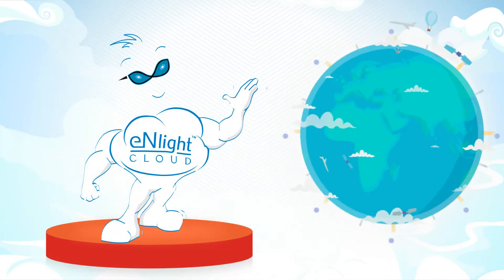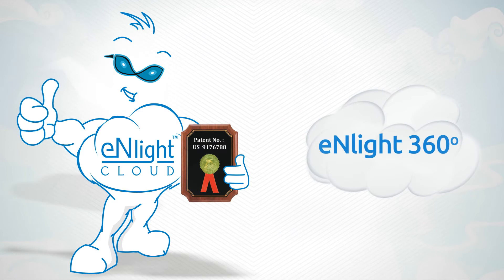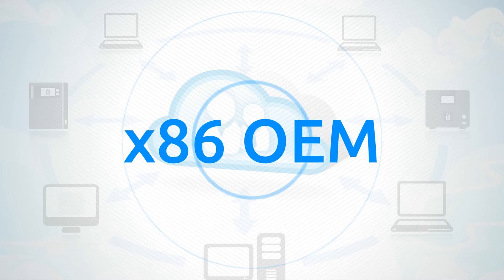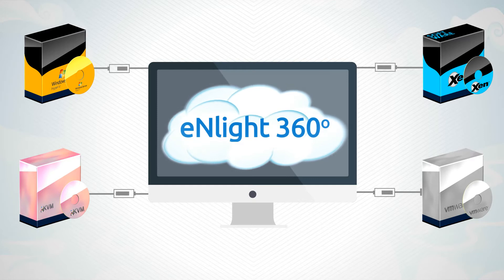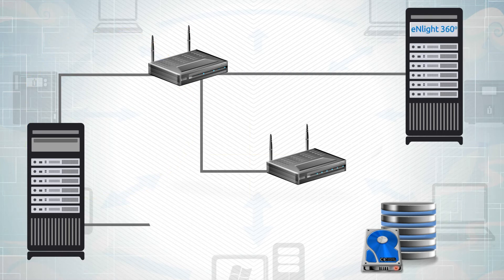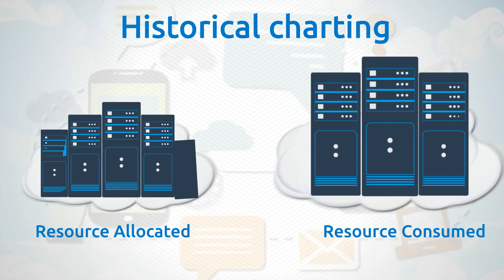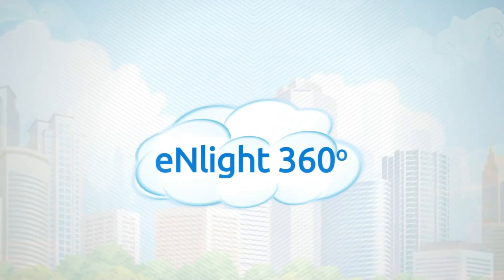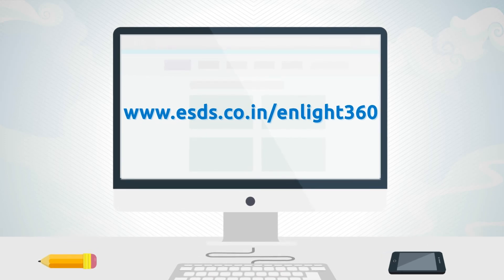eNlight 360: India's Unique Enterprise Class Hybrid Cloud Solution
ESDS Software Solutions Pvt. Ltd. introducing a unique cloud hosting suite for enterprises. eNlight 360 is on-premise hybrid cloud solution that comes with auto-scalable Pay-Per-Consume model and full data center management with a single Unified Cloud Management dashboard.